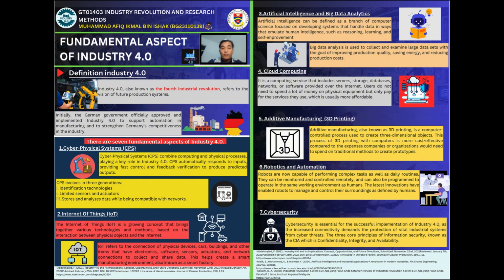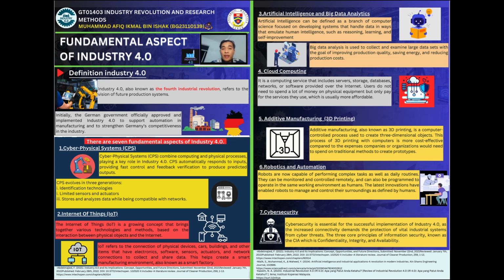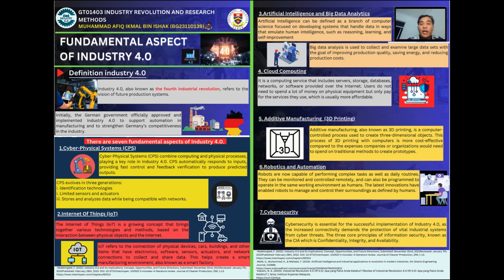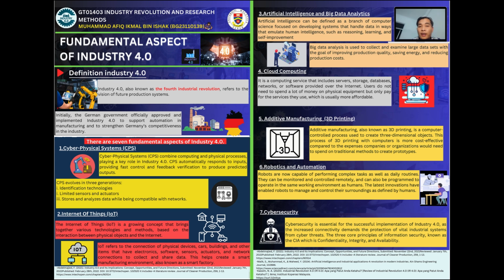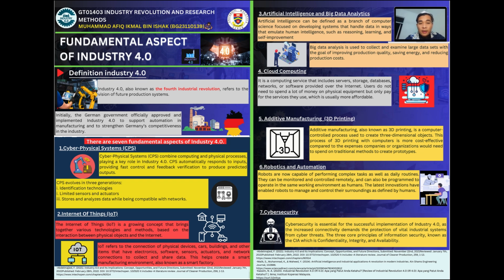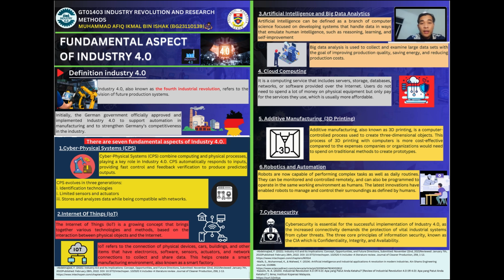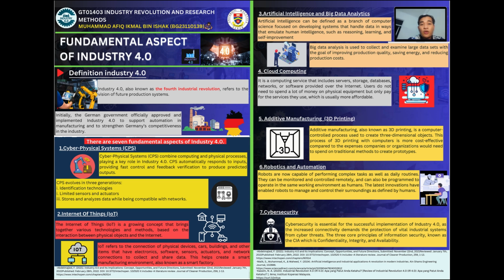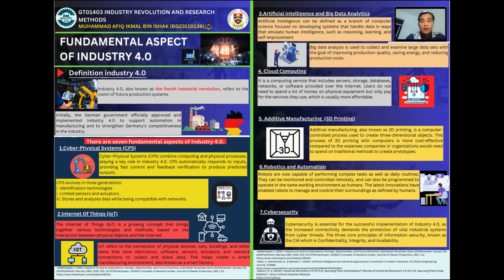Infographic Presentation on Industry 4.0 (GT01403)- Afiq Ikmal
Infographic Presentation on Industry 4.0
Industry Revolution And Research Methods (GT01403)
Name: Muhammad Afiq Ikmal Bin Ishak
Matric Number: BG23110139